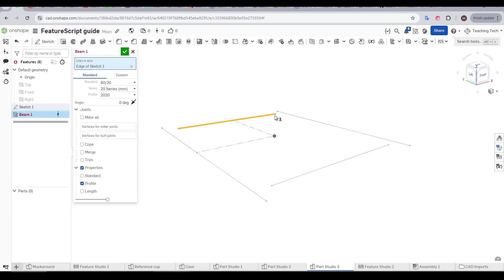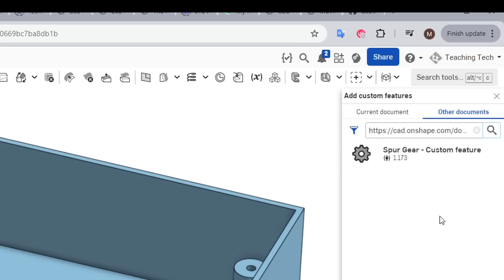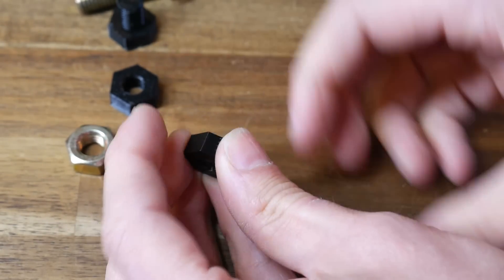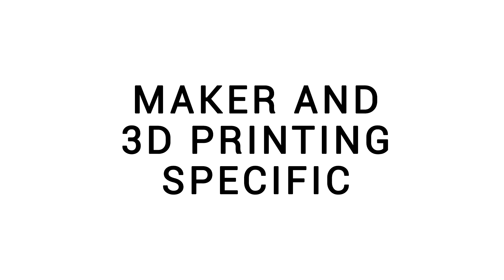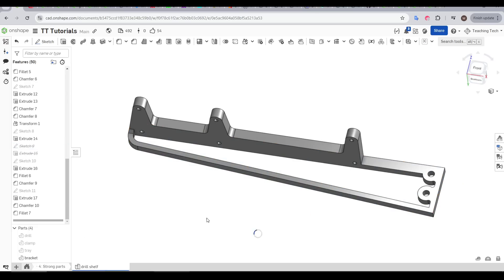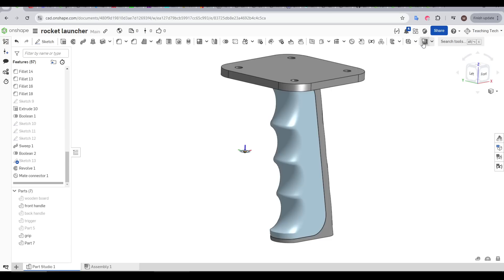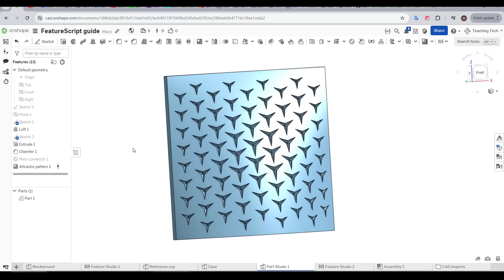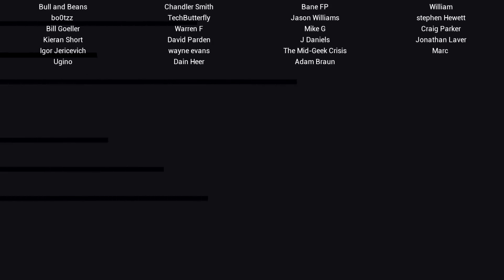Make complex CAD easy with these FeatureScripts - 3D design for 3D printing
FeatureScripts are user created extensions to Onshape that allow for complex geometry with minimal user skill and knowledge. The best is they are completely free. In this video, I share my favourite FeatureScripts and show you how to install and manage them.

Thanks to my patron Phil for requesting the video and the authors of these amazing scripts for creating them.

0:00 Introduction

1:03 What is FeatureScript?

1:51 Installing, updating and uninstalling FeatureScripts

2:55 Where to find FeatureScripts

3:27 Gears and threads

6:21 Maker and 3D printing specific

8:08 Structural and surface patterns

12:42 Miscellaneous

14:14 Conclusion